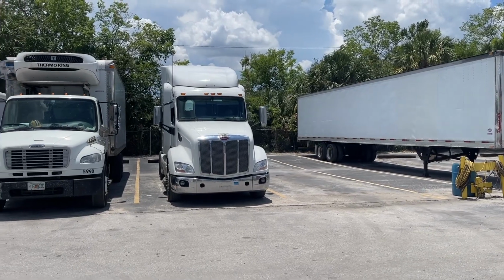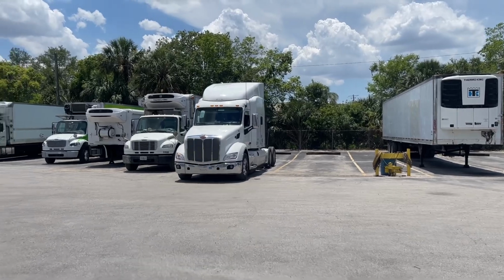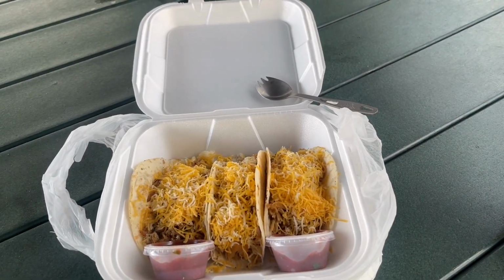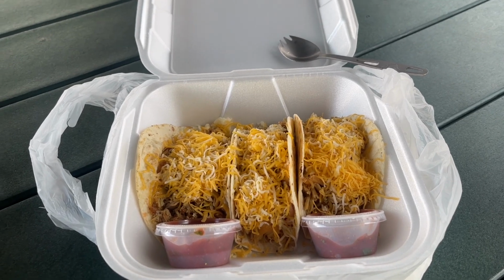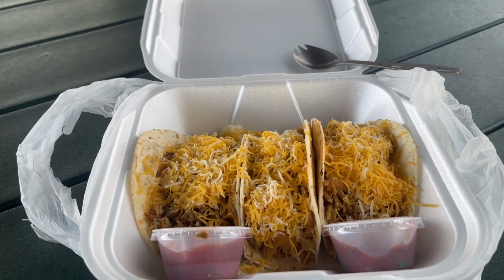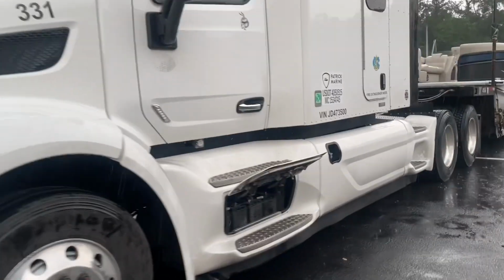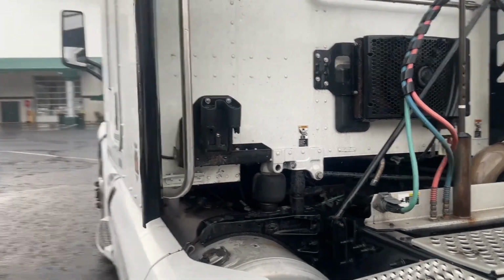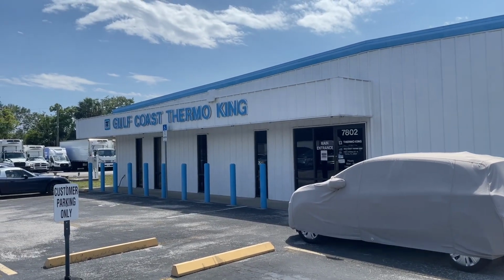Florida side trip to see the king 👑